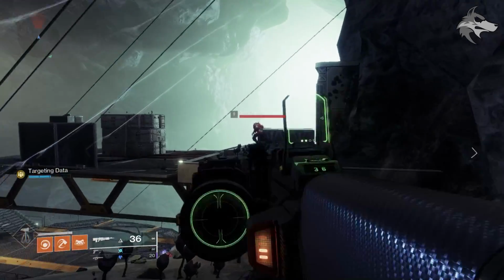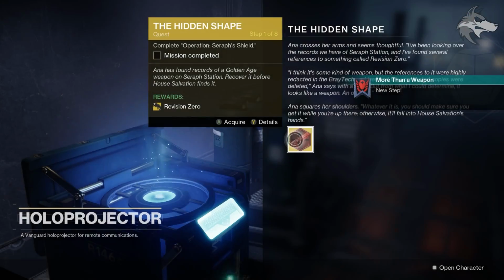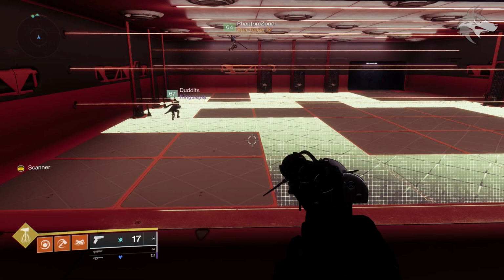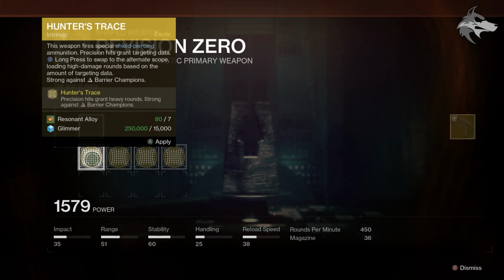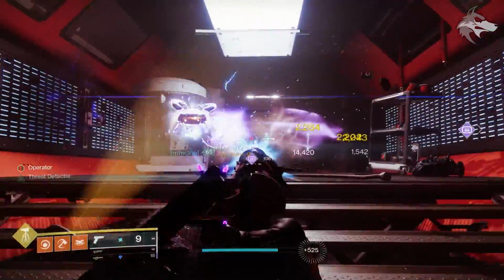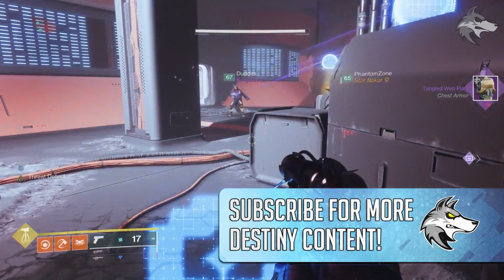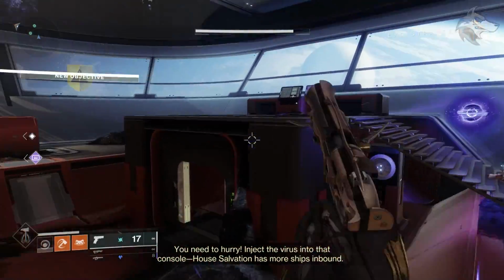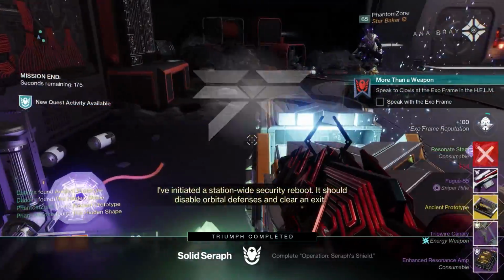Destiny 2: How to Unlock REVISION ZERO Exotic Pulse Rifle! (Season of The Seraph)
Destiny 2: How to Get REVISION ZERO - Full Exotic Quest Guide, Seraph Shield Tips, Future Upgrades & Crafting! (Season 19 Exotic Quest)